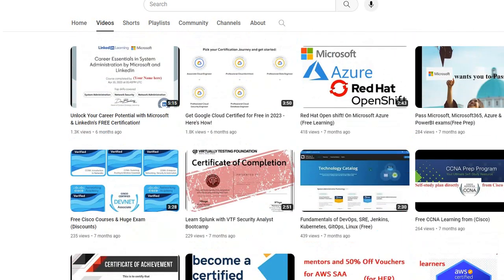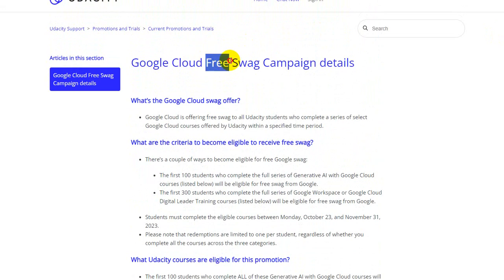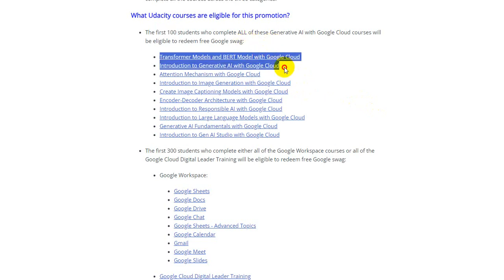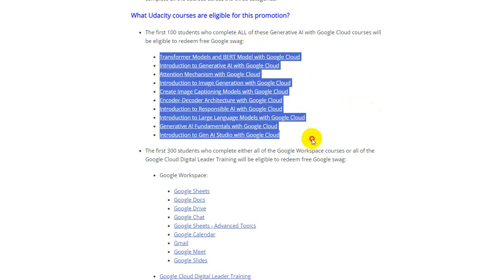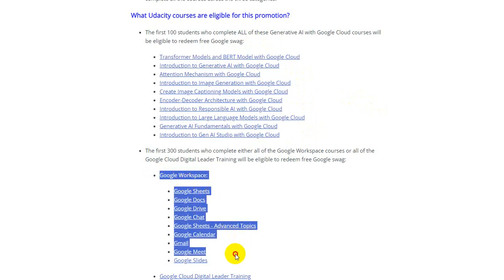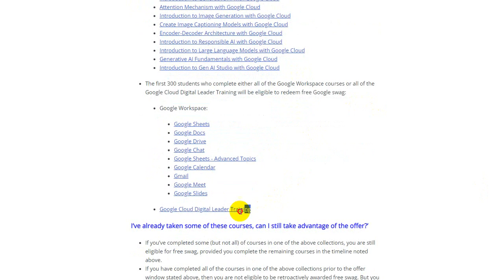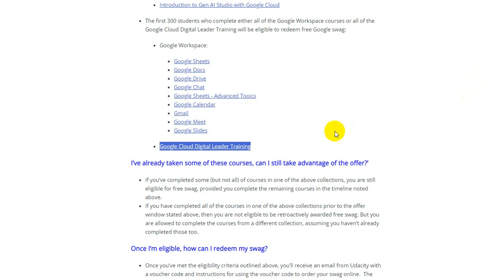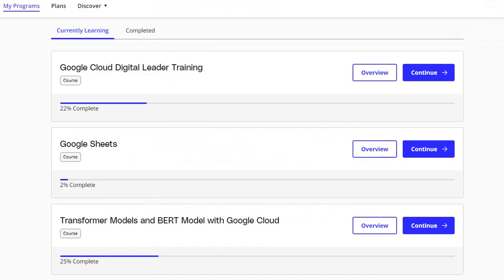Claim Your Free SWAGS & Google Cloud Training By Udacity Now🔥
Welcome to the Google Cloud Free SWAG Campaign! 🌟

Are you ready for a fantastic opportunity to get your hands on some amazing Google Cloud swag, completely for FREE? In this exciting video, we're thrilled to unveil the Google Cloud Free SWAG Campaign, where you can score exclusive merchandise and goodies directly from Google Cloud.

Join us as we walk you through the details of this exciting campaign, what you need to do to participate, and the fantastic rewards that await you. This is your chance to gear up in Google Cloud style.

Don't miss out on this fantastic campaign. Get ready to add some Google Cloud flair to your collection!

Let's dive in and get you SWAG-tastic!